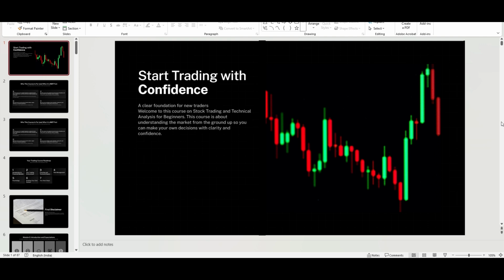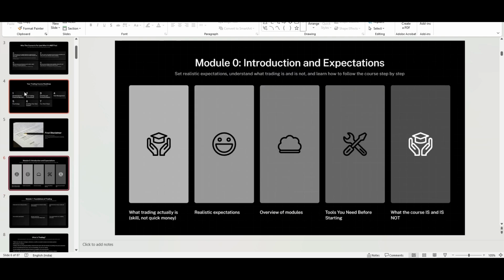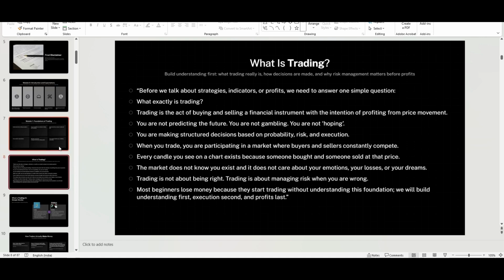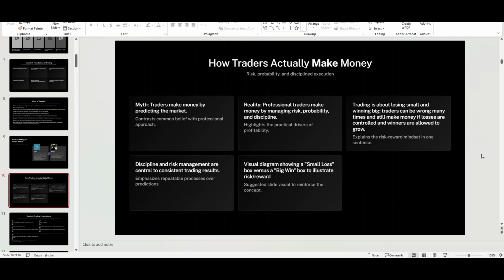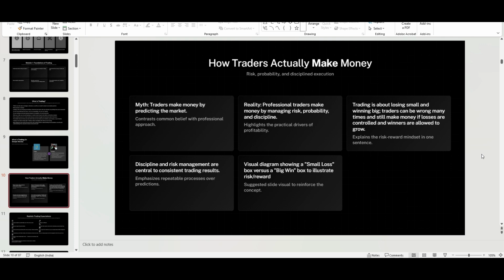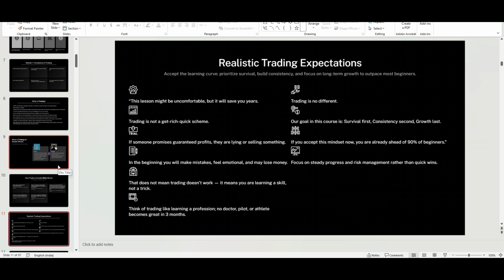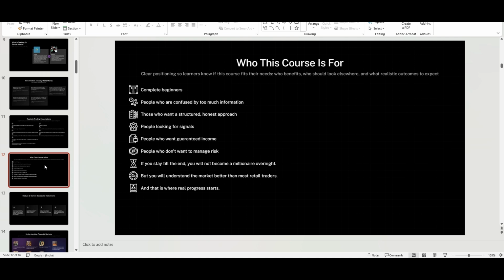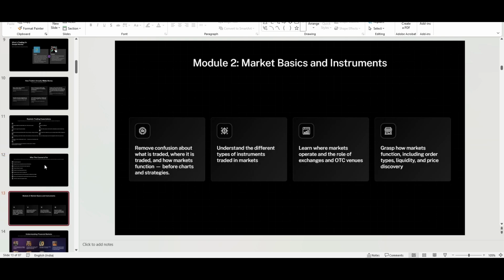L1 - What Is Trading (It Isn't What You Think)